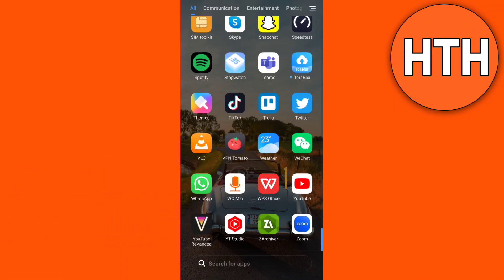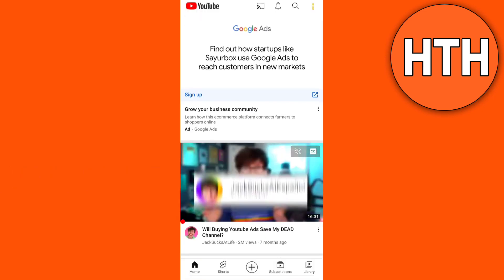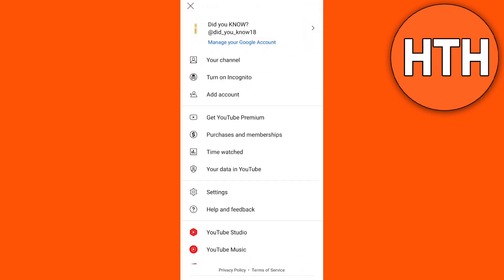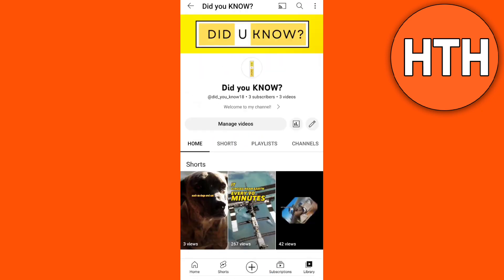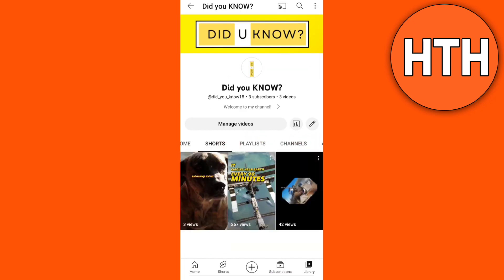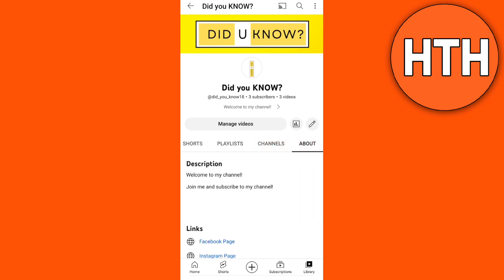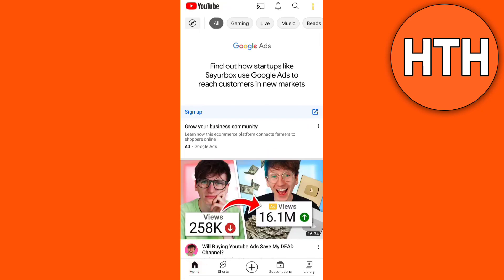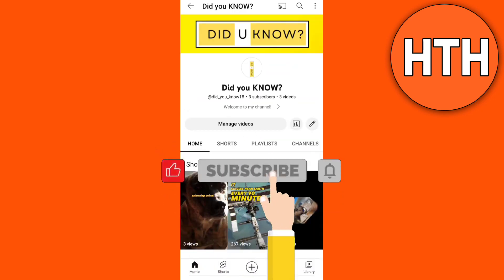How To Add Community Tab On YouTube Without 1K Subscribers NEW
In this video you will learn How To Add Community Tab On YouTube Without 1K Subscribers NEW